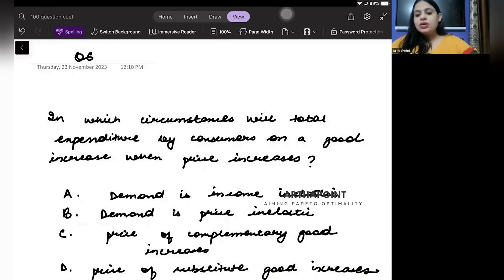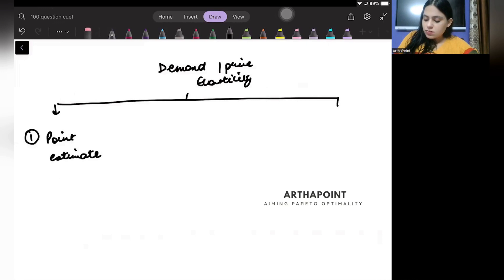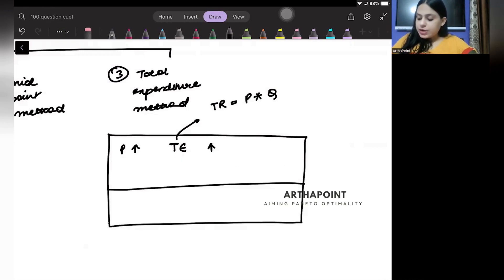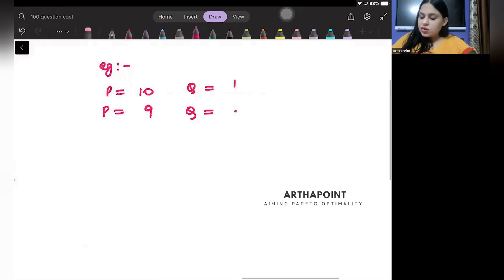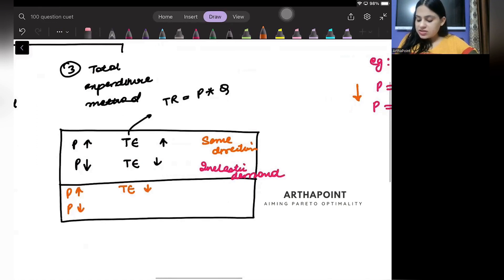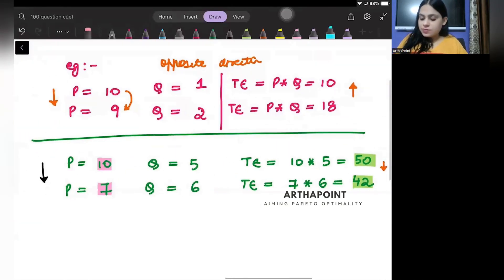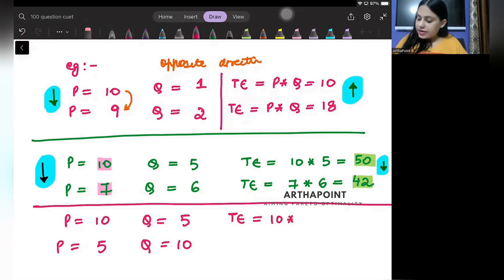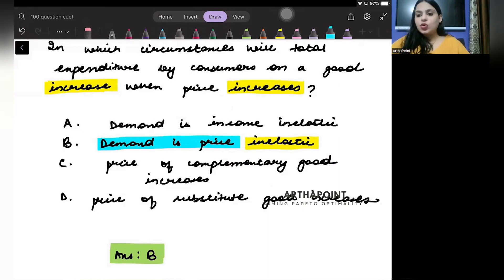CUET MA Economics | CUET PG Economics | Day 6 CUET 100 Days 100 Questions | COQP10 | Microeconomics